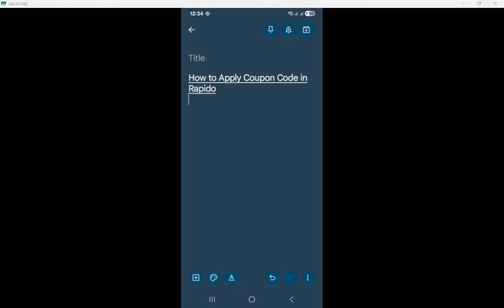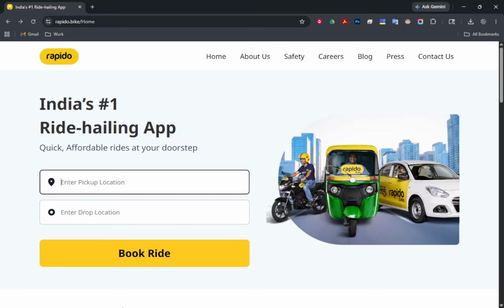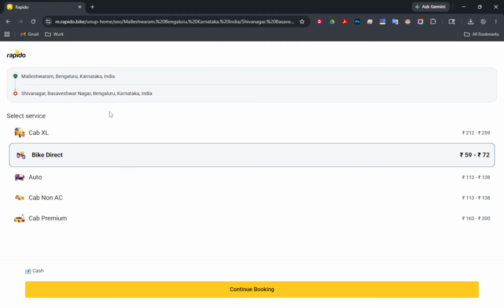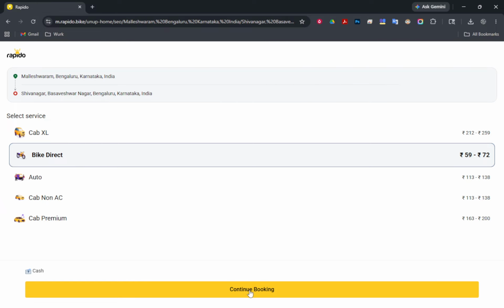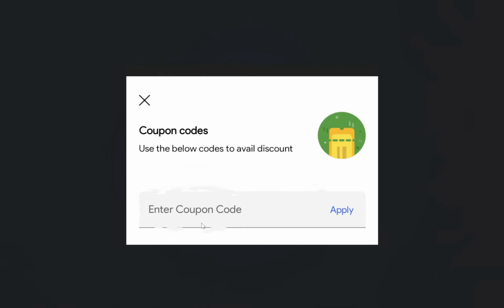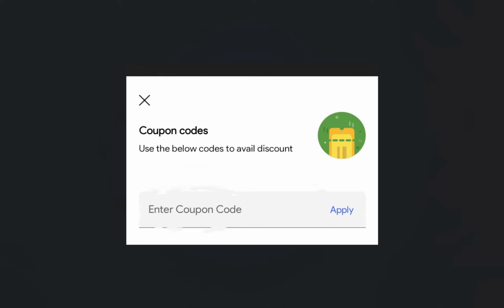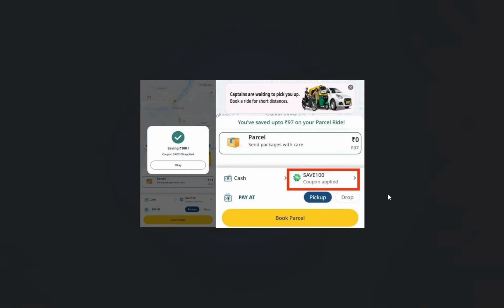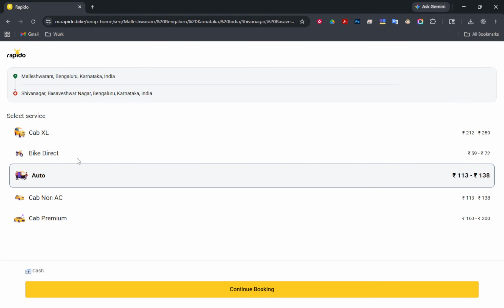How to Apply Coupon Code in Rapido [2026 Full Guide]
How to Apply Coupon Code in Rapido

In this video, we show you exactly how to apply a coupon code in Rapido to instantly lower your ride fare before confirming your booking. Utilizing the application's native promotional checkout interface ensures your discounts, ride coupons, and referral credits are correctly calculated and deducted from your total bill across bike taxis, auto rickshaws, and cab services.

Mastering promotional code activation improves your daily commuting affordability, optimizes your digital wallet spending, and ensures you never miss out on regional travel deals. Understanding how to access the active offers tray, manually input special alphanumeric discount strings, and verify that the price reduction has successfully updated on your fare breakdown screen allows you to enjoy maximum savings on every journey before hailing your driver.

Technical Specs:
Software: Rapido (Android/iOS); Feature: Promotional Management & Ride Checkout